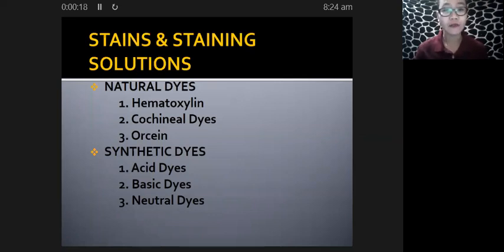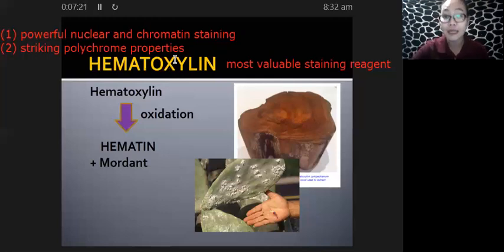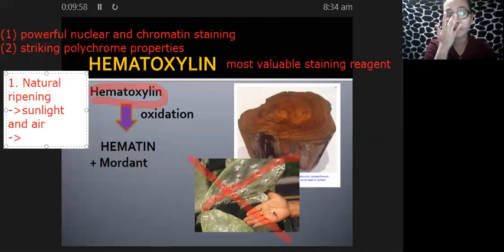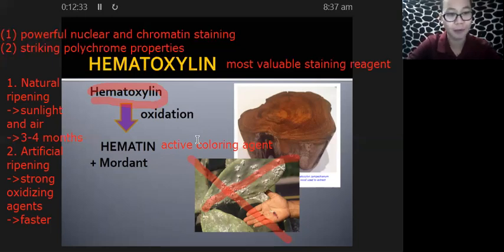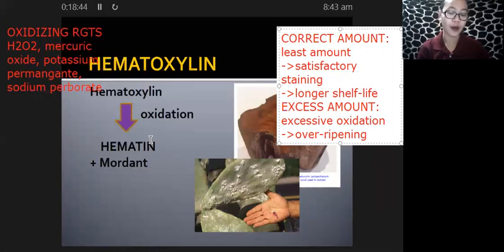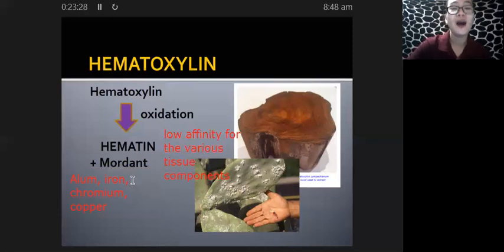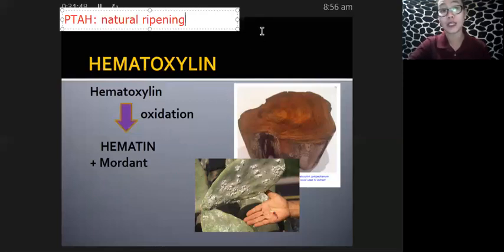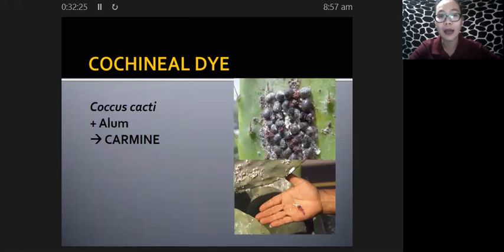16 Stains and Staining Solutions